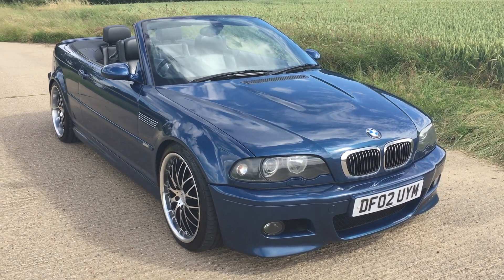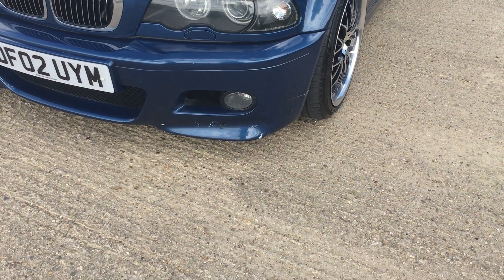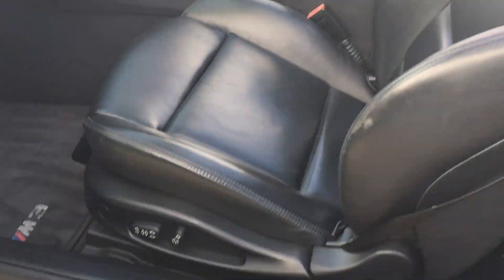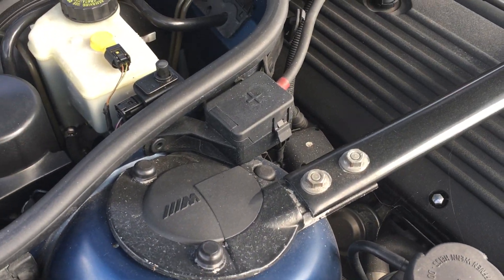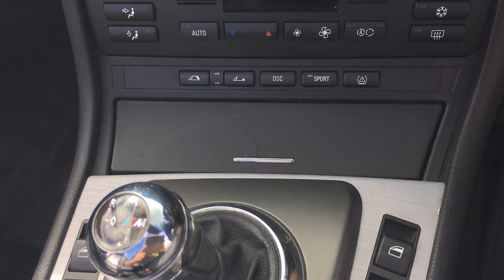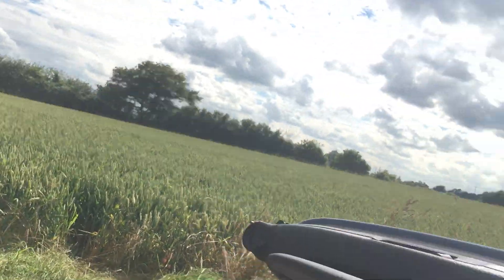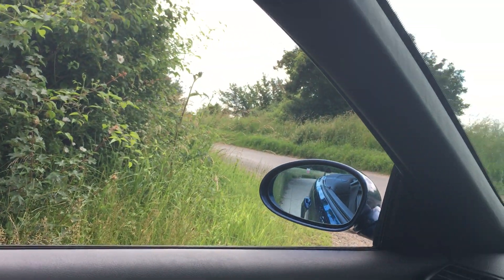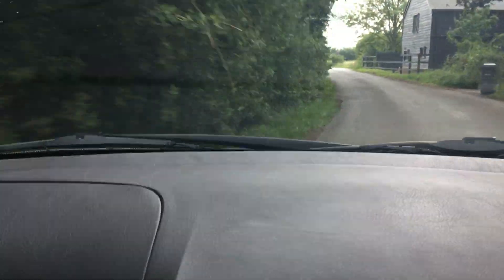2002 BMW M3 CONVERTIBLE SMG II FORMULA ONE F1 PADDLE GEARBOX VIDEO REVIEW: ENGINE STARTING DRIVING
2002 BMW M3 CONVERTIBLE SMG II FORMULA ONE F1 PADDLE GEARBOX VIDEO REVIEW: ENGINE STARTING DRIVING